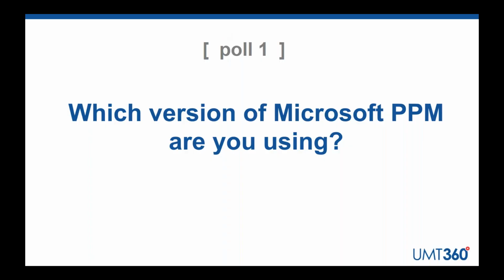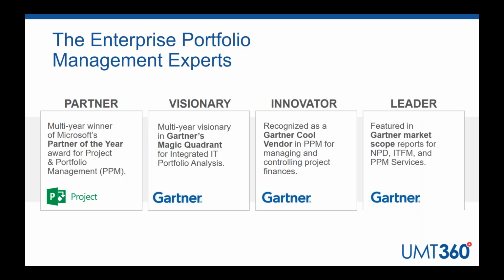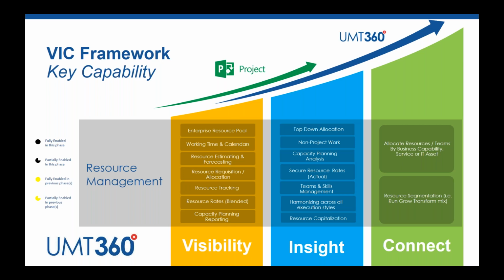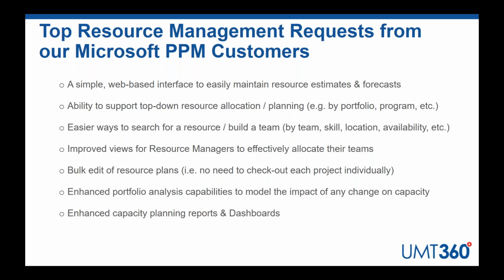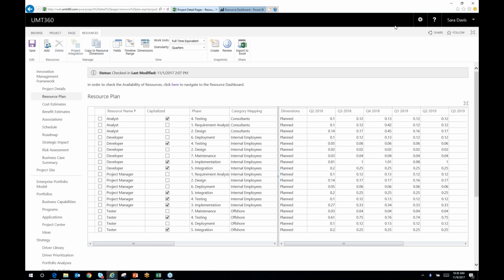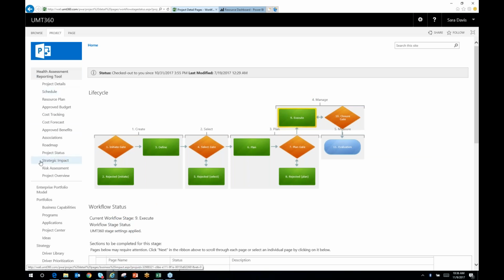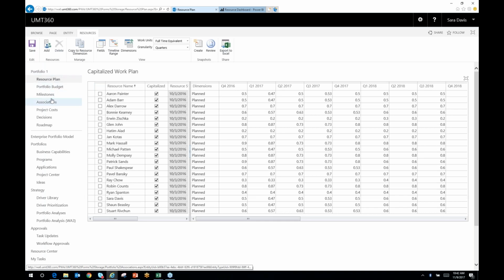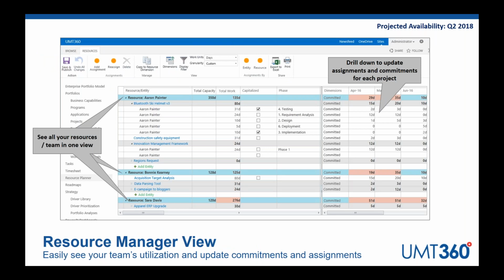UMT360 On-Demand Webinar - More Effective Resource Management with Microsoft PPM